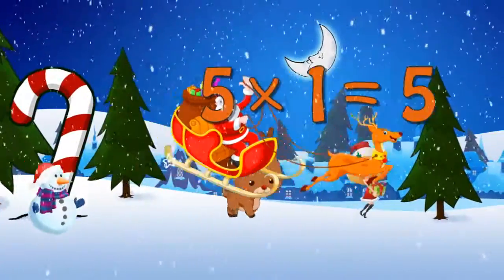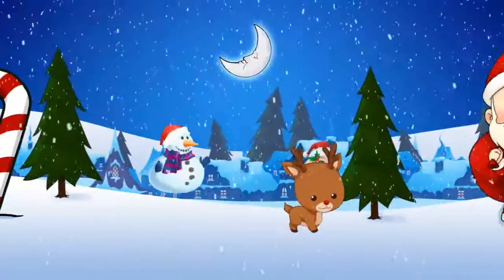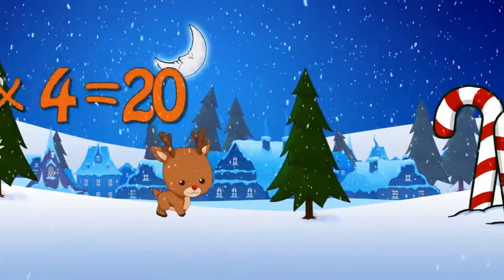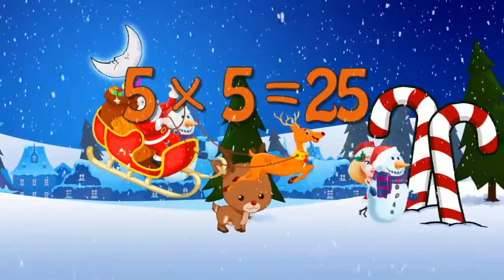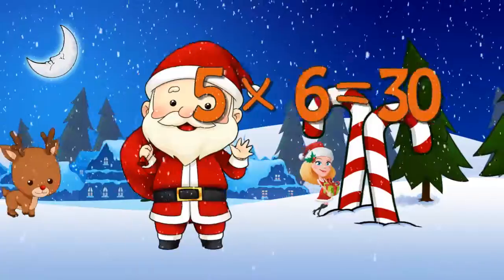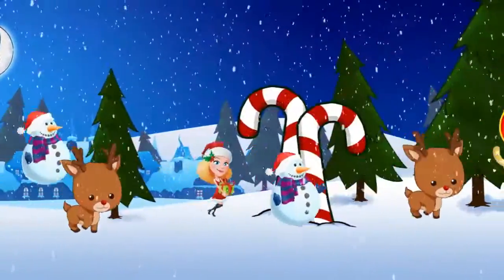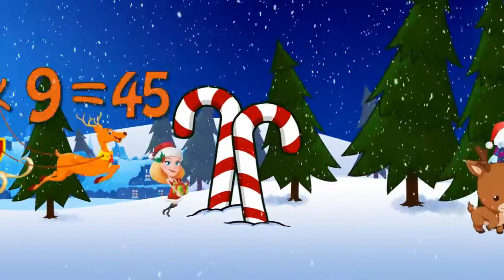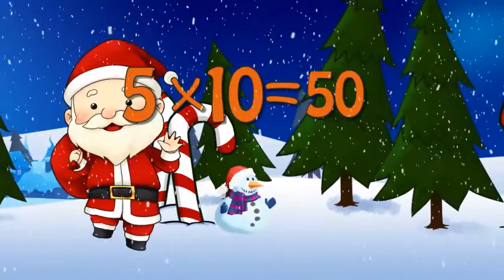Santas Sleigh Teaching Multiplication Times Tables x5 Educational Math Video for Kids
Watch Santa in his sleigh fly across a Christmas land while you learn. You've found the best educational cartoon video!  Learn about alphabets, math, counting, numbers, colors, music, and more with these educational cartoon parade for kids!

Some of the elements used in this video may have been designed by vectorpocket, Freepik, and or brgfx.